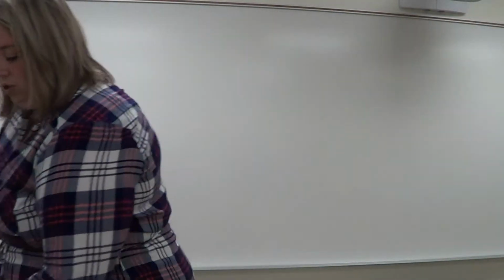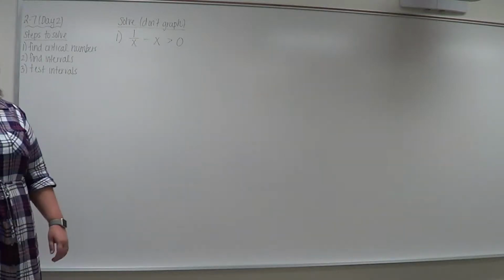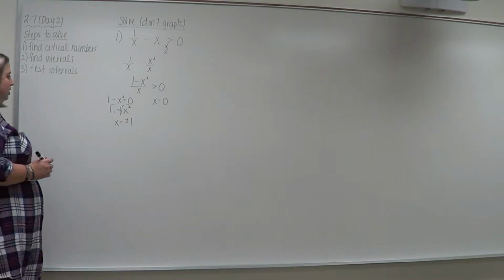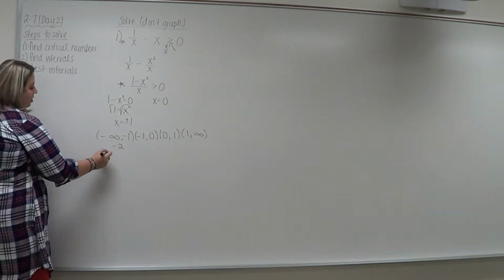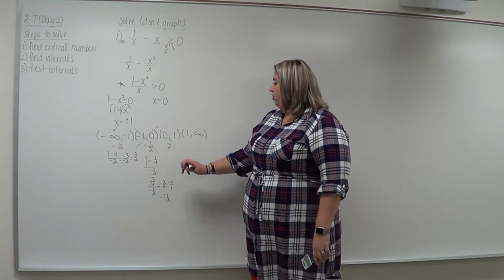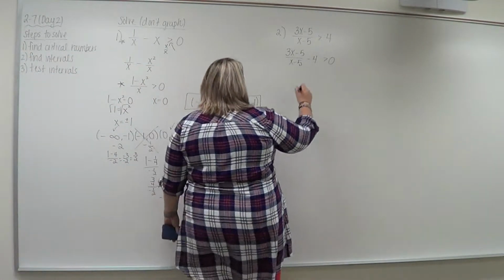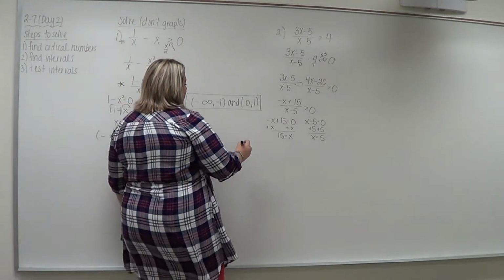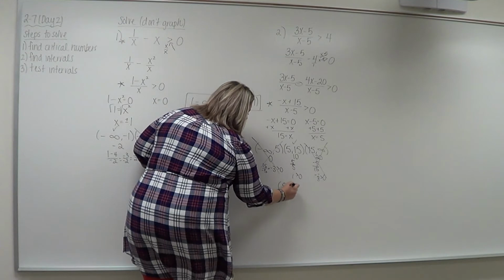2-7 (Day 2) Video from Class